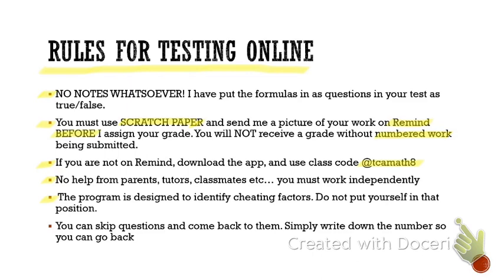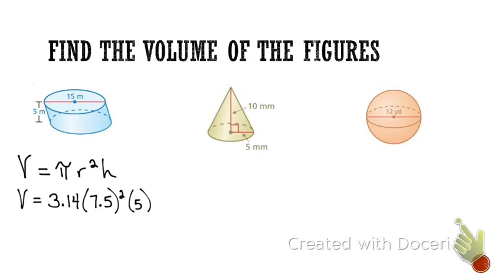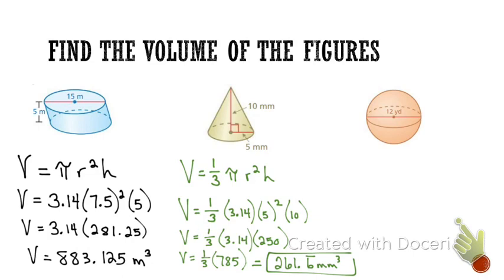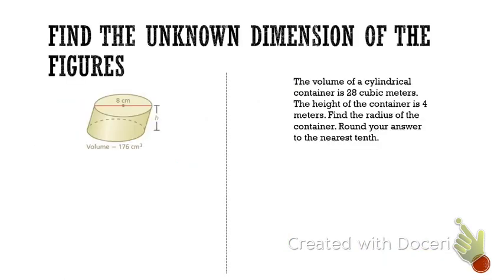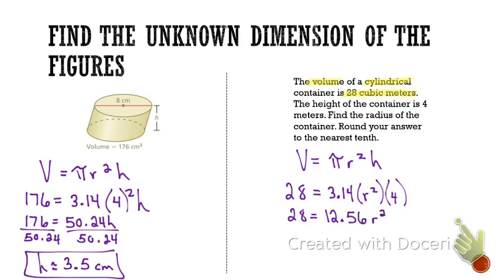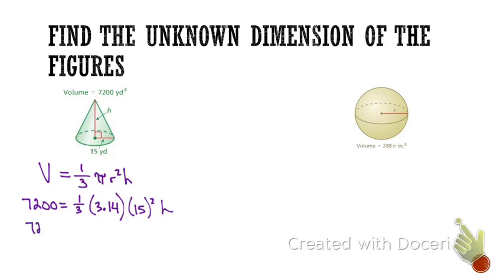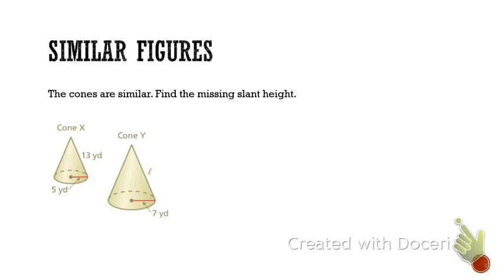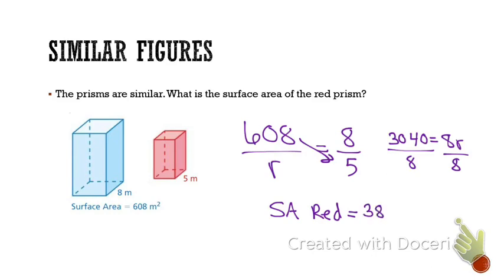Chapter 10 Test Review